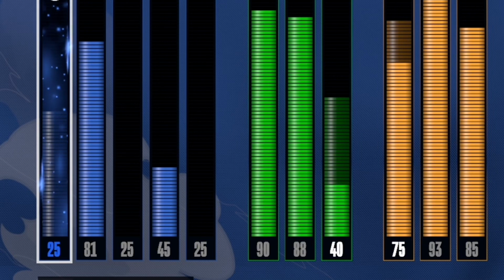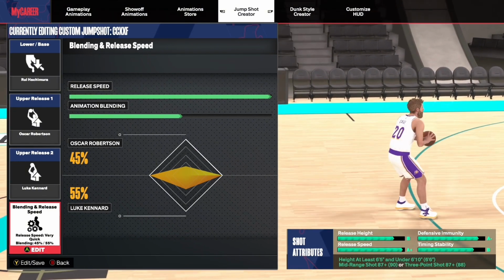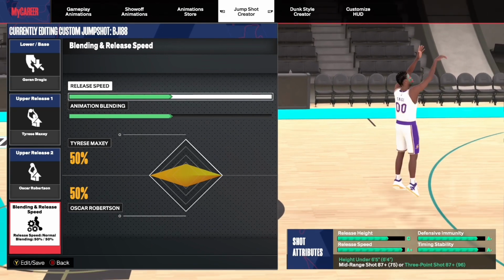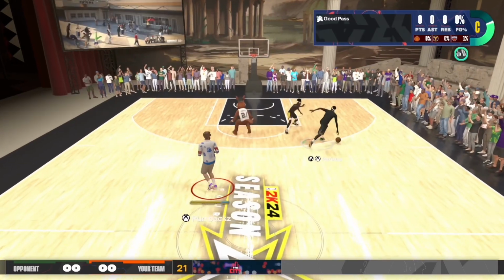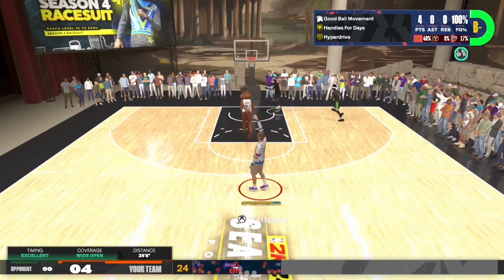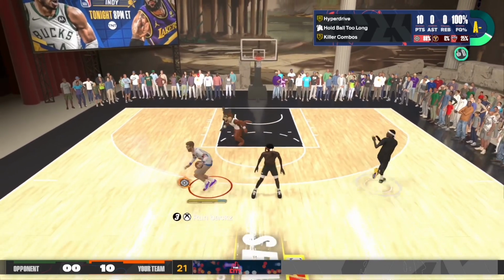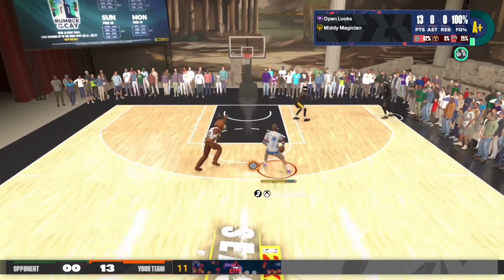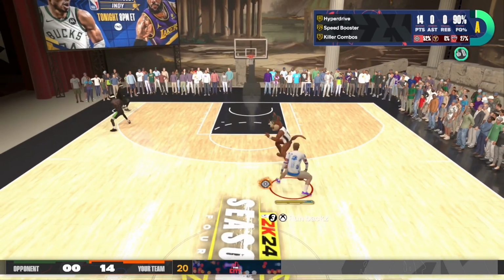I Created This Hidden A+ JUMPSHOT And Broke NBA 2K24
In today's upload, I will be showing yall these secret jumpshots in NBA 2K24

Intro 0:00
Jumpshot 0:24
1st gameplay 0:58
2nd gameplay 4:05
Outro 7:32